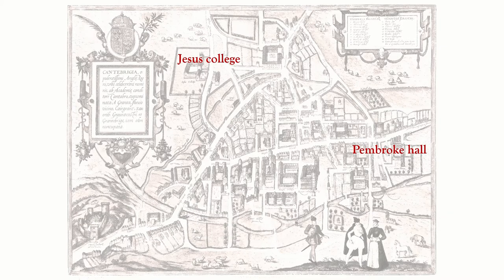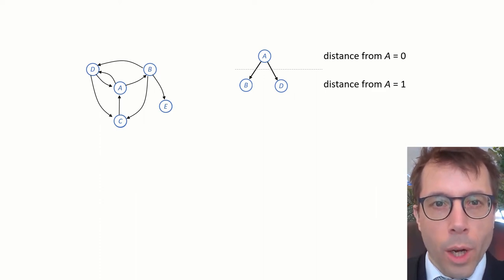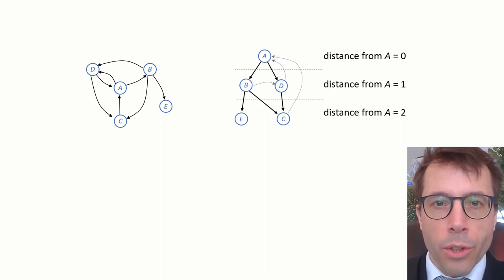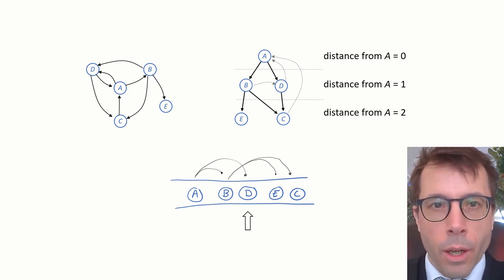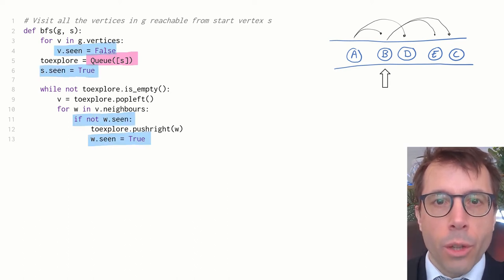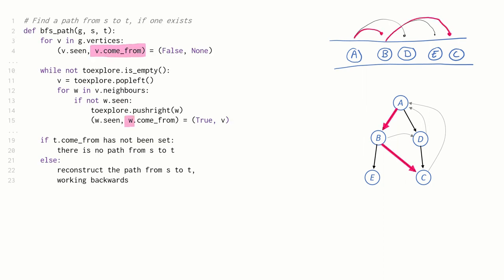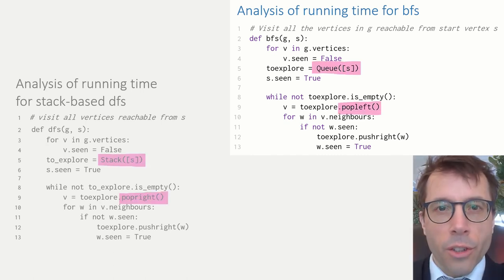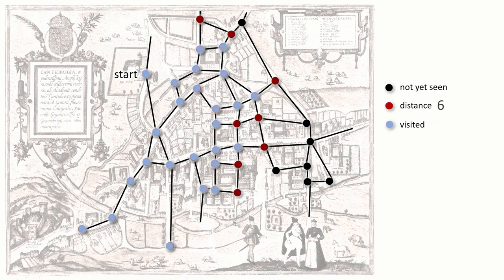Breadth-first search and shortest paths on graphs